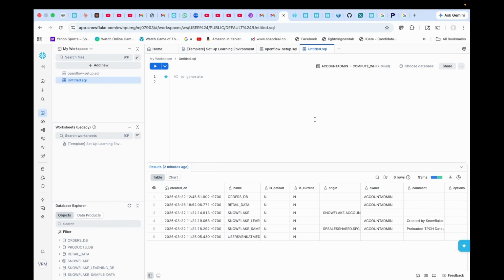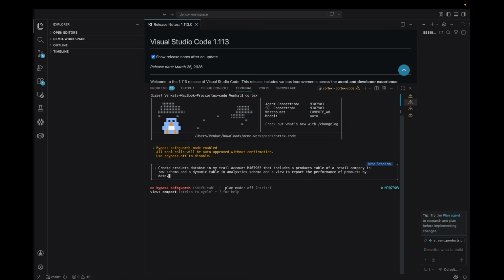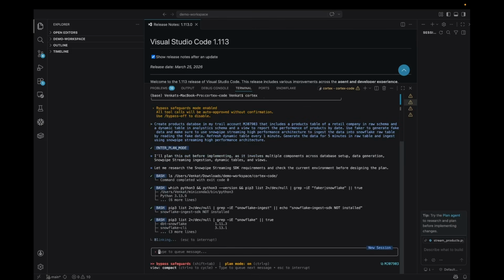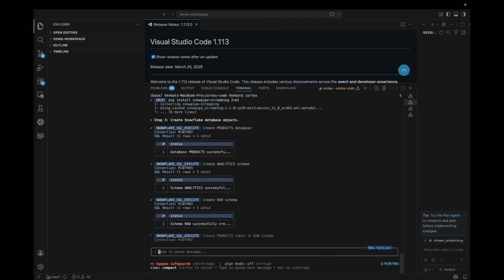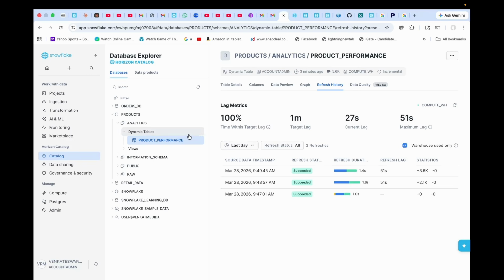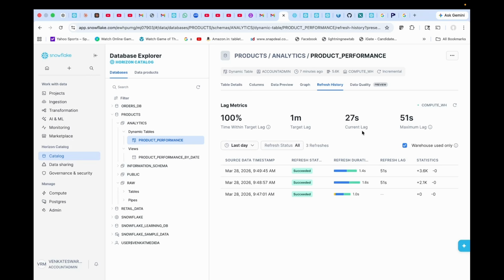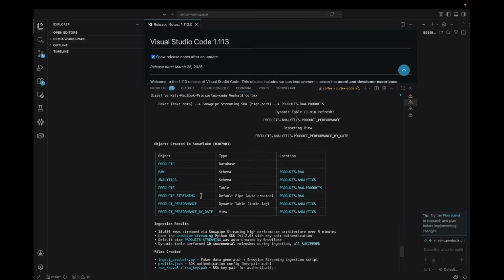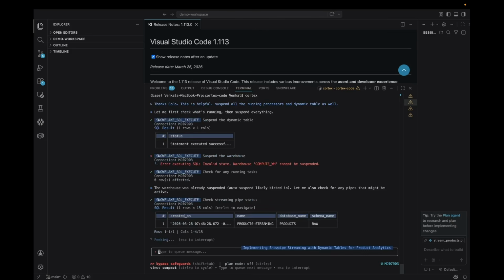Snowflake cortex code Data Engineeing Pipeline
This demo covers to build an end to end pipeline of  product performance of a retail company using snowpipe streaming, dynamic table and an analytics view using cortex code ( CoCo).